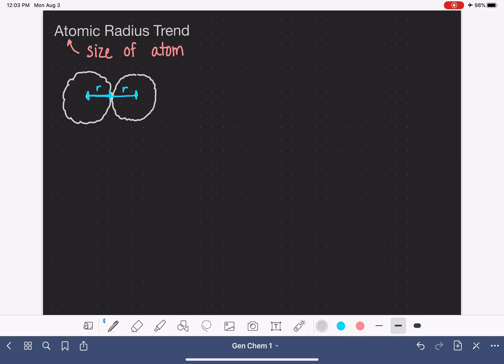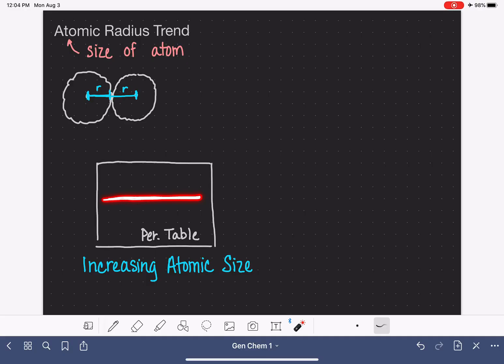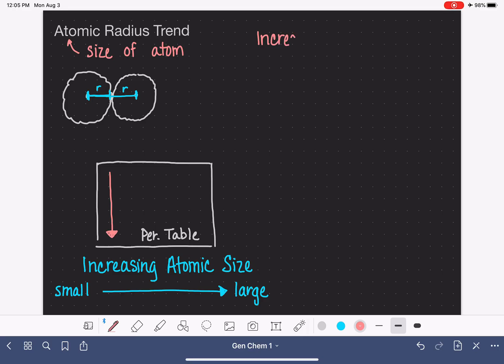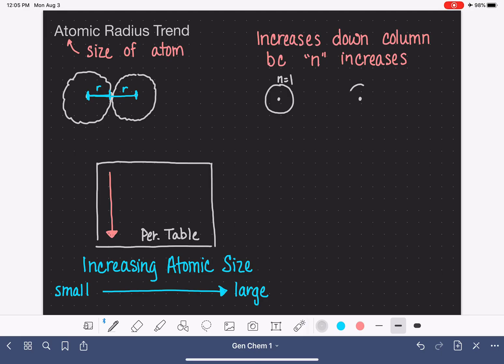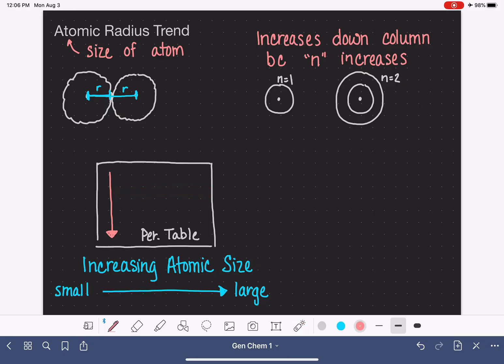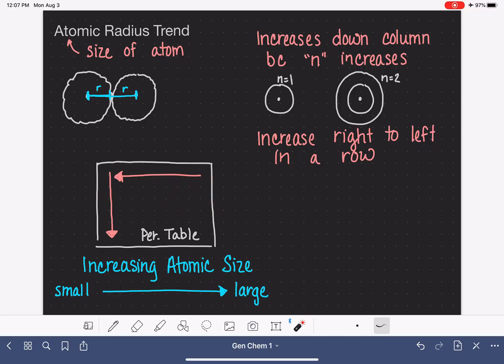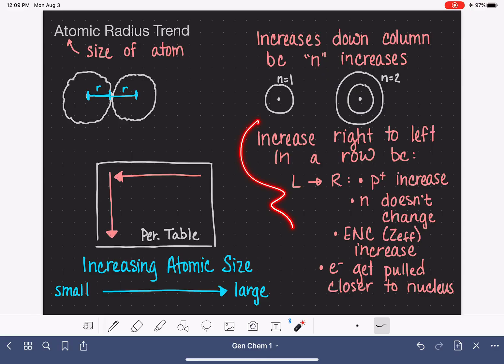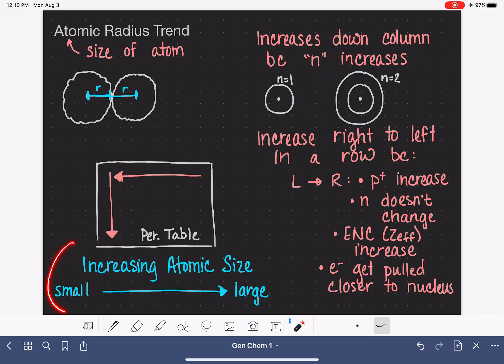40: Periodic trends: Atomic radius (size of atom)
Explanation of why atomic radius increases from top to bottom and from right to left on the periodic table.